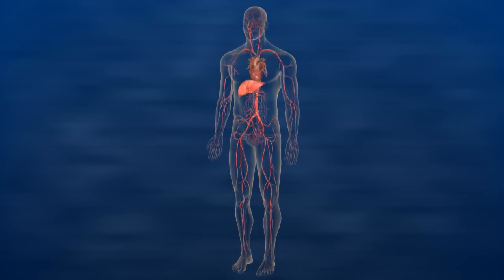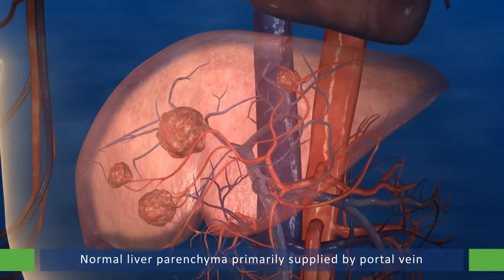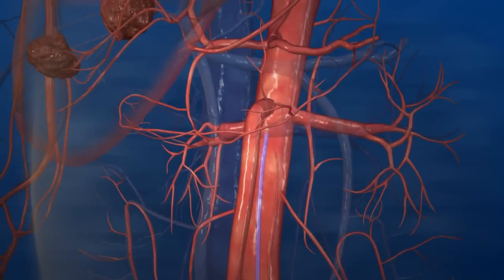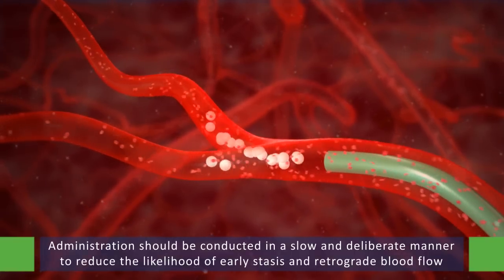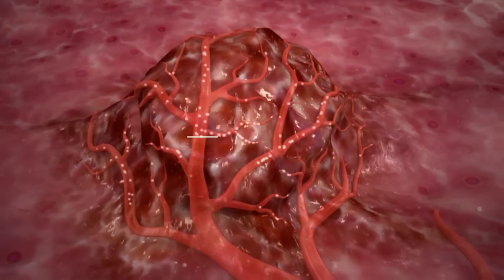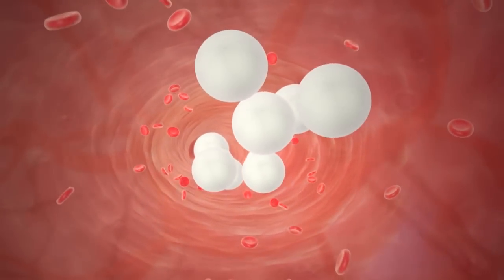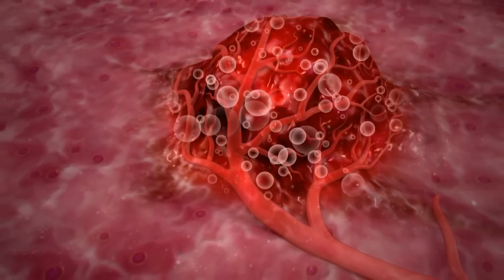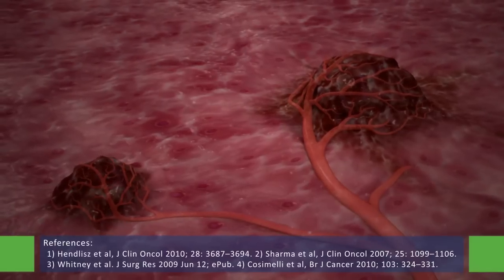Selective Internal Radiation Therapy (SIRT) | Capital Health Hospital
Capital Health prides itself on being one of the most technologically advanced hospitals in the region. That's why our physicians are licensed to offer a new FDA-approved treatment for colorectal cancer that has metastasized to the liver. This video demonstrates how the treatment works.